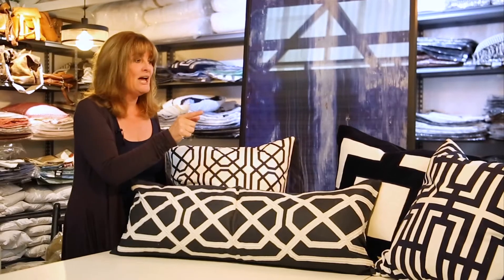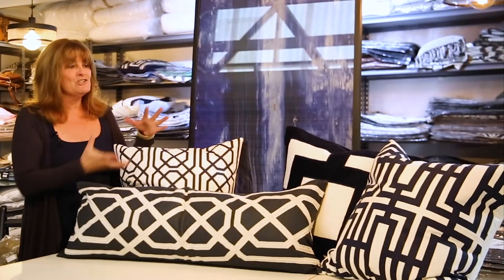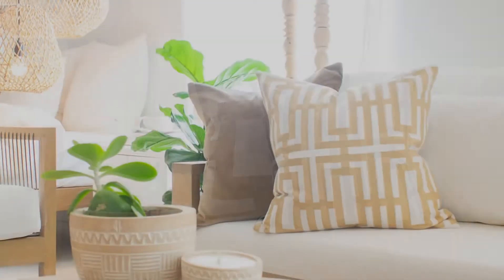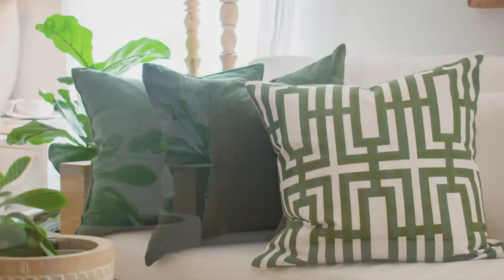Bandhini Jagger Series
In this video, Tai chats about the Jagger series, a cushion series whose bold, geometric style was originally based on the lines and patterns seen in faceted gems! It is an extremely versatile cushion style perfect for a range of interior styles from coastal to contemporary to modern or classic!